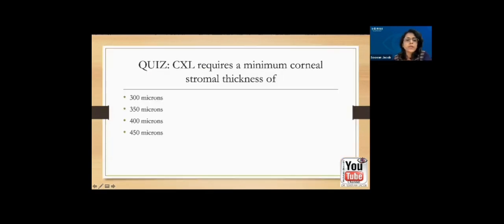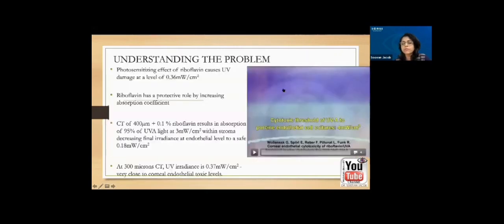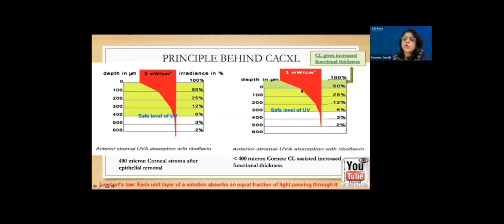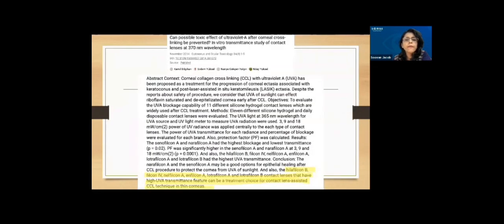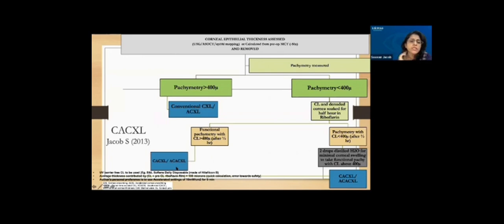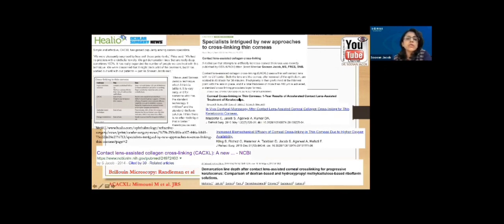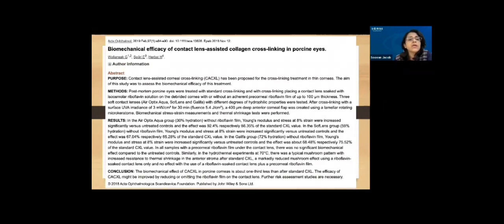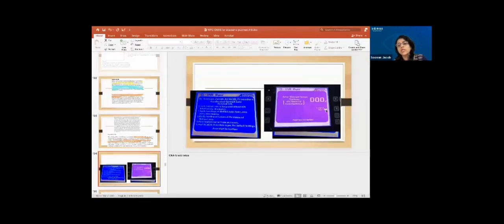Soosan Jacob CACXL SORIGS DF 2022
Atualização sobre CACXL